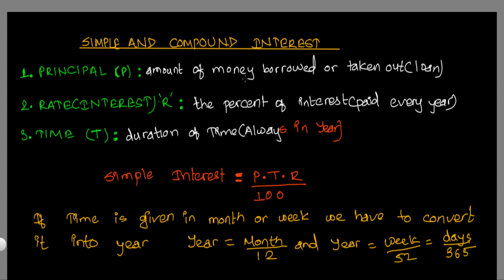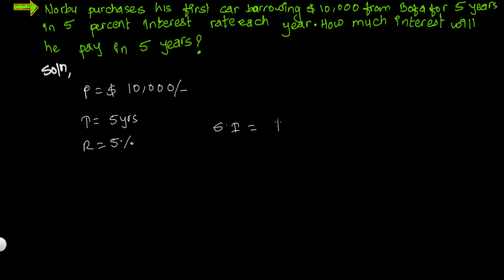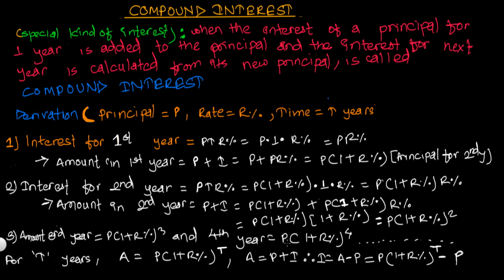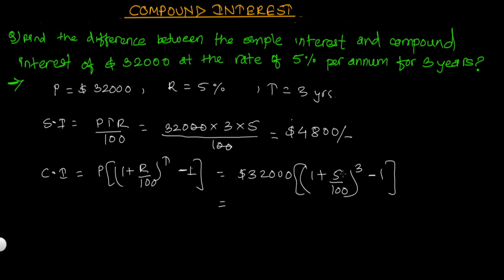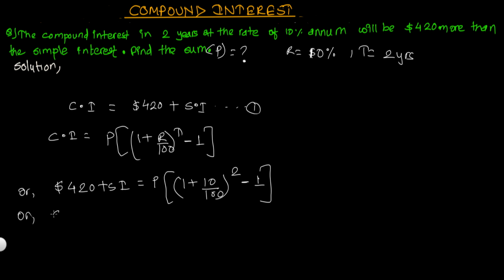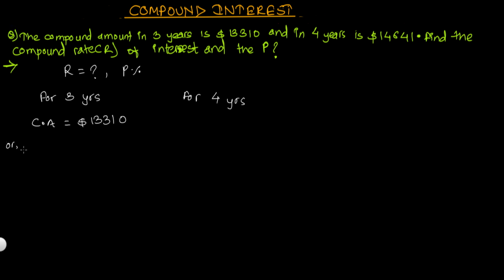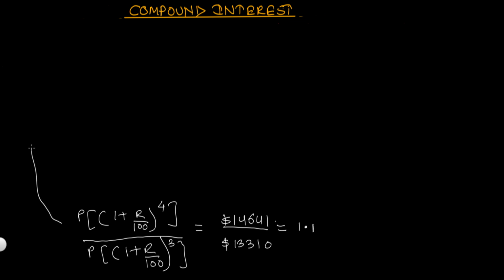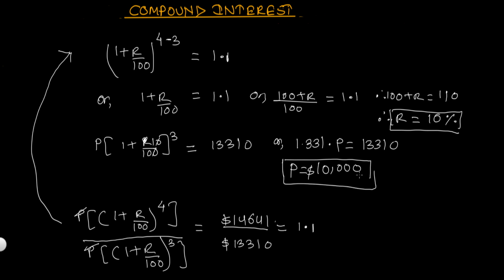Simple and Compound Interest with examples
Concepts on Principal, Interest, and Compound Interest with several examples to build up understanding and solve problems.